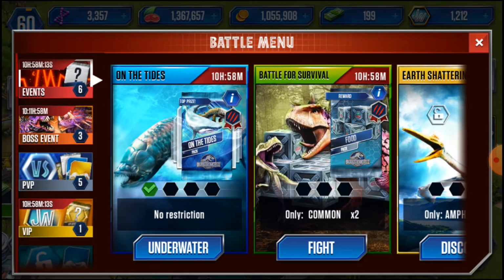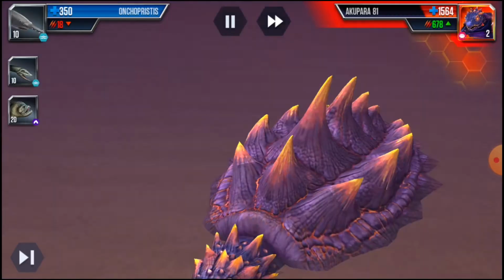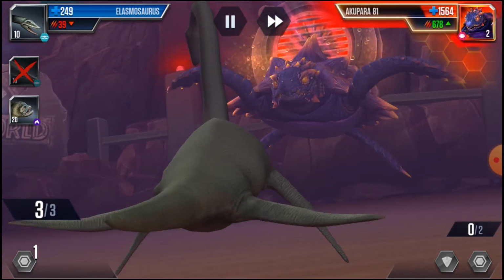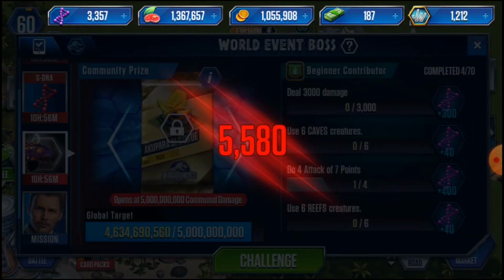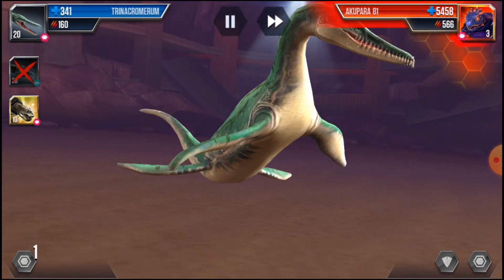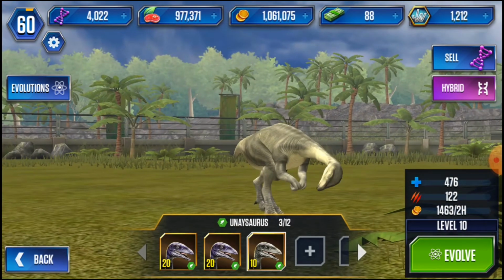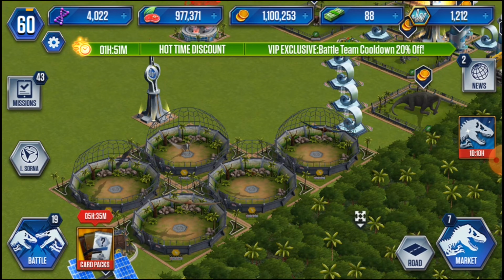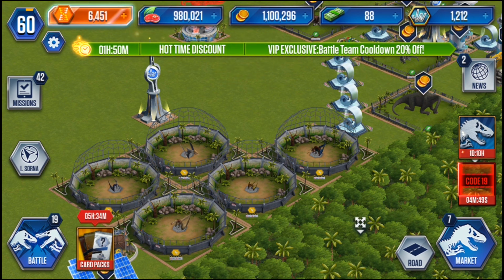Dealing 13,100 attack on akupara boss without VIP Videos for 7+ kids Dinosaur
I will upload my Jurassic world the game videos and Dinosaurs drawing videos here.